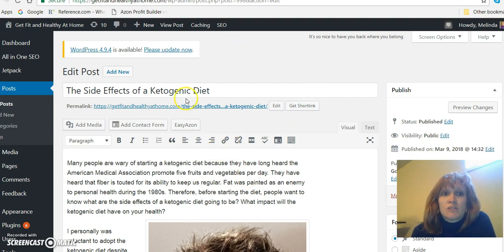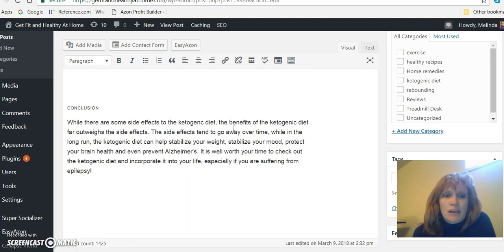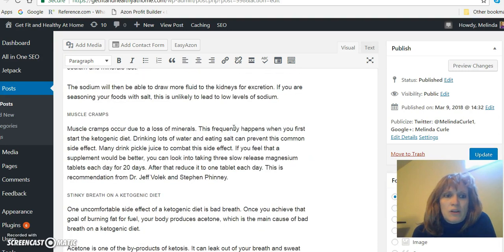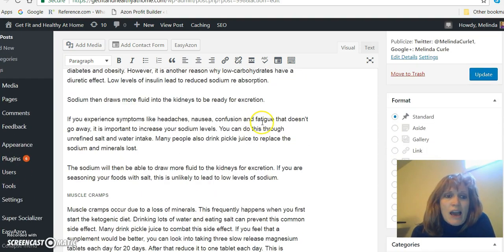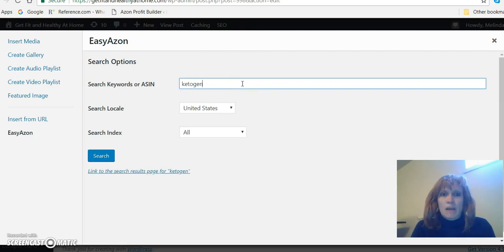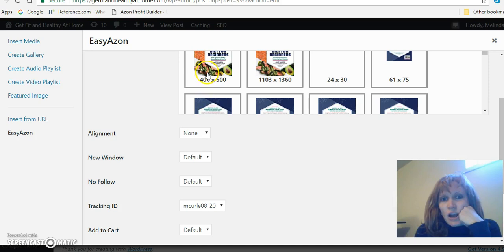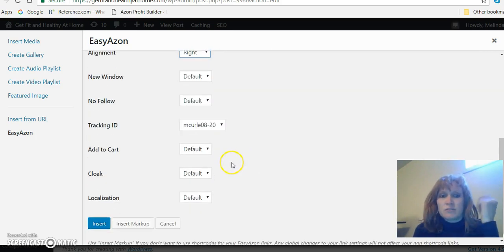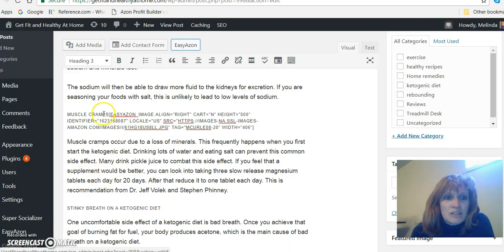How to add Amazon links to wordpress websites with EasyAzon